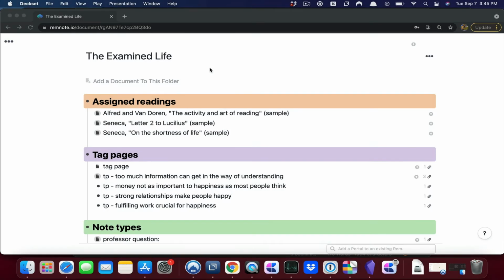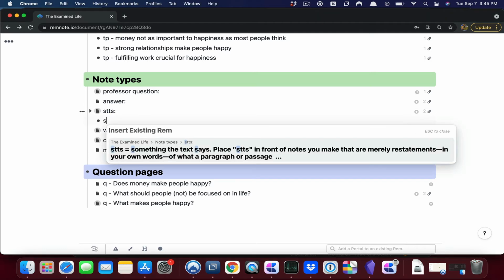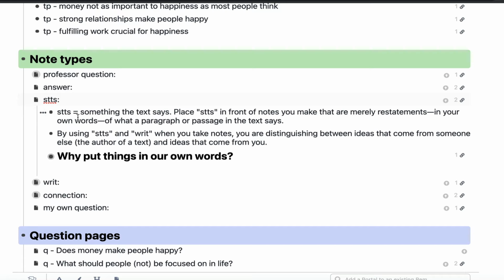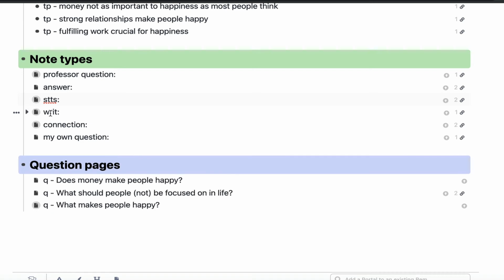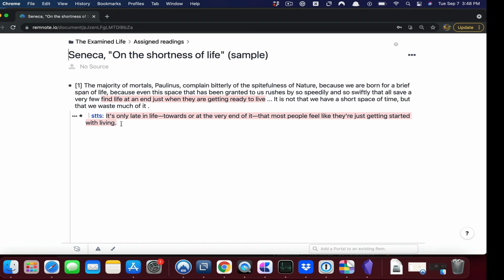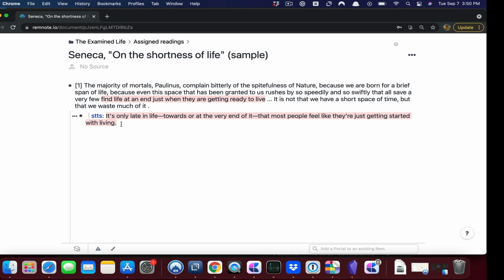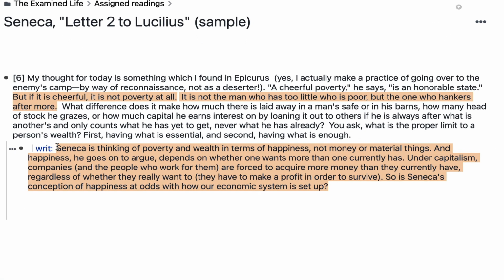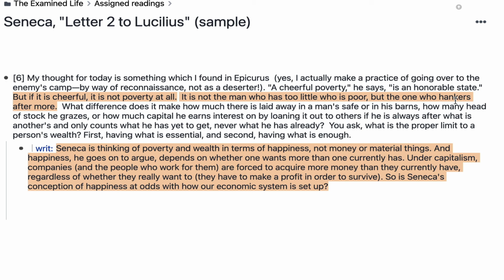7. Use stts and writ notes in Remnote (Fall 2021)